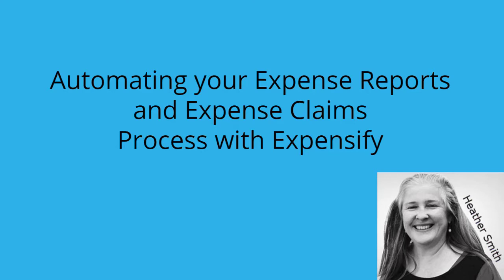Automating your Expense Reports and Expense Claims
In Business In Health

Thrilled to be talking at  In Business In Health on the topic:

LEVERAGING TECHNOLOGY TO RUN AND GROW YOUR PRACTICE

I shall be sharing how you can integrate different business solutions so that the data can flow between these solutions, so manual tasks can be automated, and enabling access to timely, accurate financial reports, empowering decision making in the business.

One of the tools I shall be talking about is Expensify.

Expensify aids in automating your Expense Reports and Expense Claims
process.

Rather than receive an envelope full of claims, you receive a neat digital expense report, which integrates with your accounting system

Staff love it cause it makes claiming expenses so easy;

Your bookkeeper loves it cause it integrates with your accounting software.

If you have to handle Expense Claims - take a look at it.